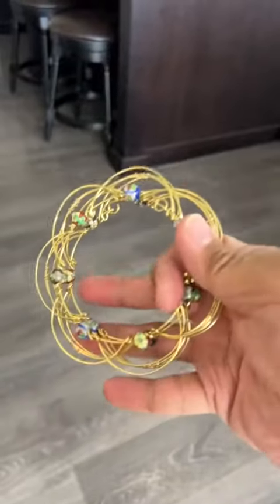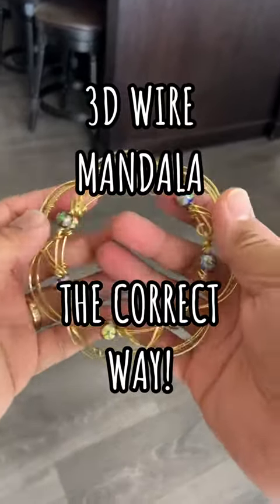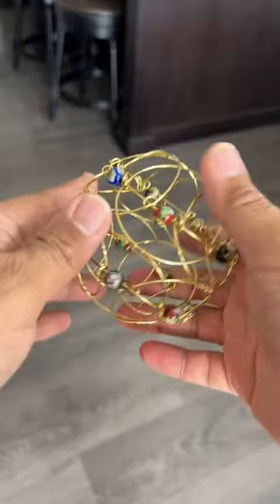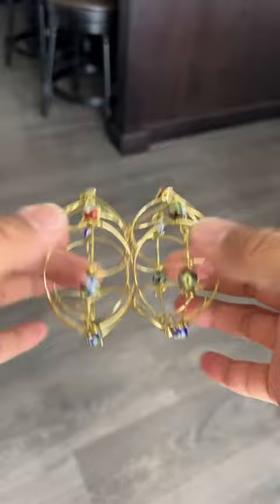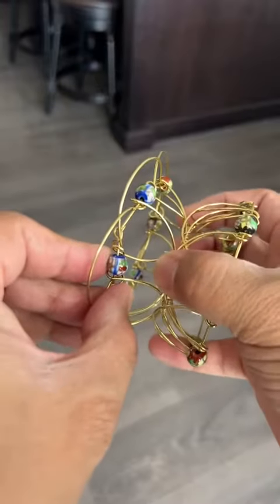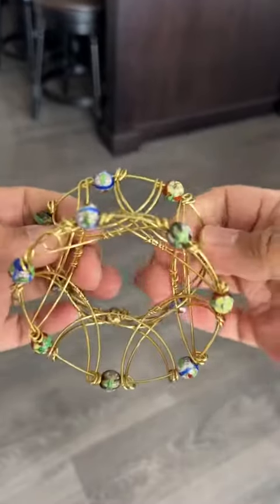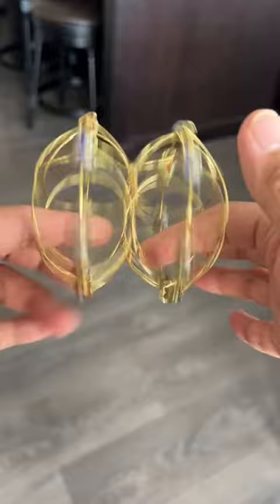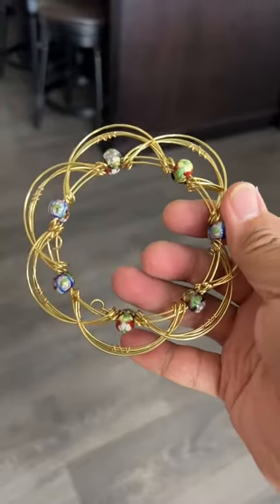Tutorial How To | Fidget With 3D Wire Mandala The Correct Way! *FOLLOW ALONG*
Embrace and unwind with this extraordinary 3D wire mandala that elegantly transforms into dozens of geometric shapes.

Delicately handcrafted with love and precision, our wire mandala is not your average home decor, fidget jewelry, or fashion bracelet. By the the movement of your fingers, gracefully transform this into a wide array of shapes, adding a captivating touch to your personal space, whether it be your office desk, classroom, living room and more. The perfect tool for soothing comfort after a stressful day at work, or school.

With every twist and turn, a new form is revealed, allowing you to create a personalized display that refelects your unique style. Imagine the delight of guests as they interact with this whimsical piece, creating cherished memories year after year.